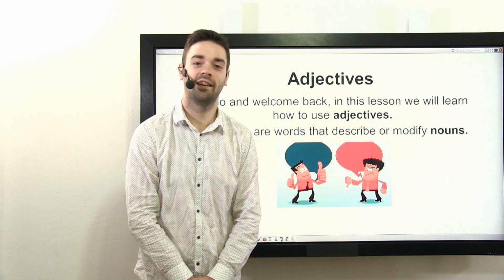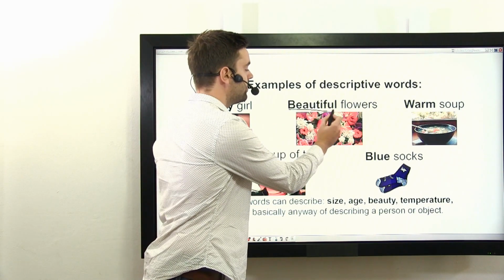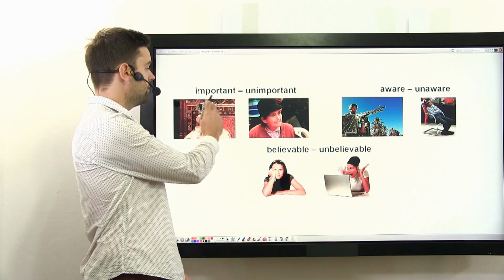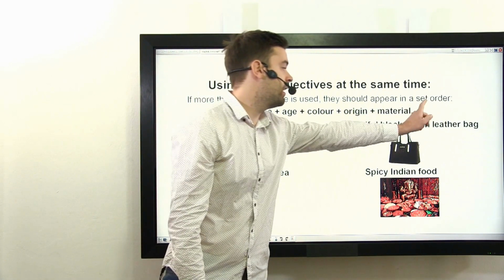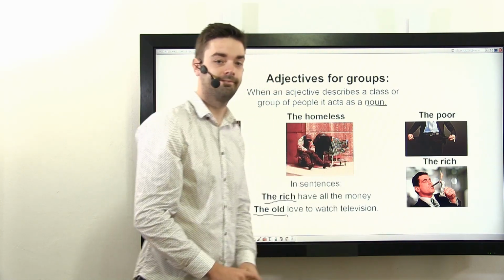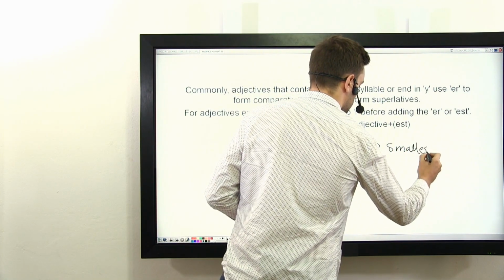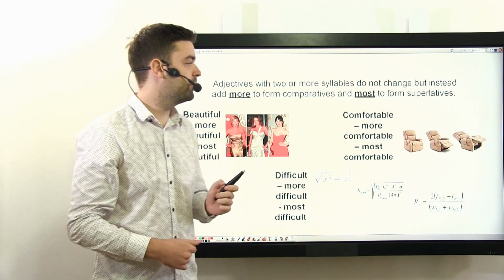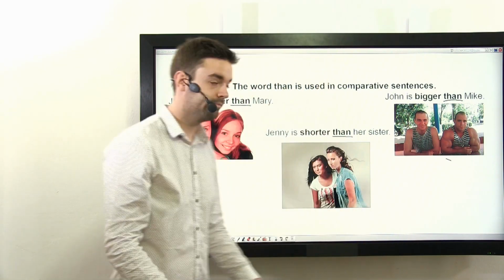011 learn English adjectives comparative and superlative adjectives colours.